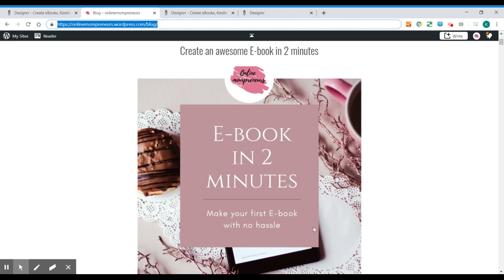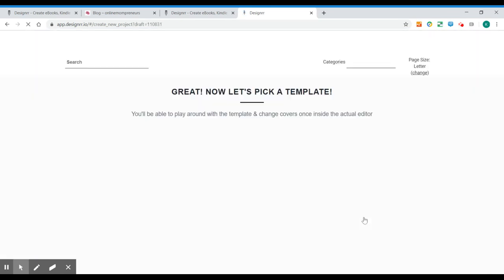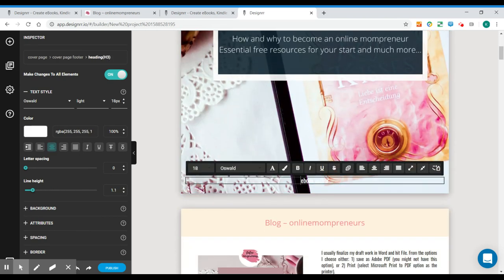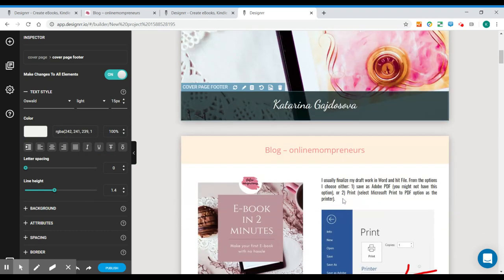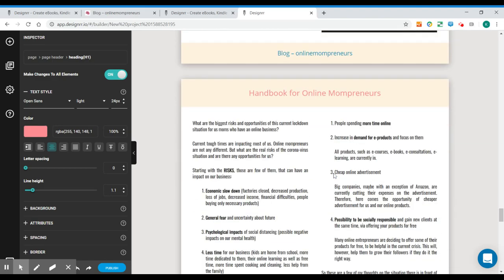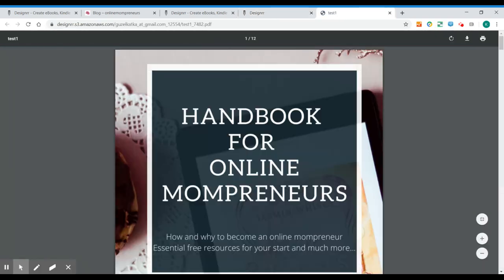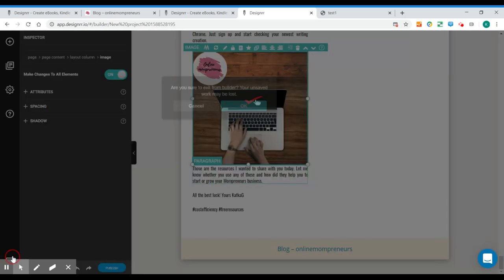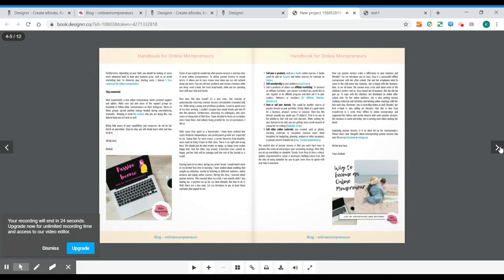Ebook from Blog in 2 minutes, no prepared content needed (exports in pdf, mobi, Epub)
Using Designrr tool, I am creating an awesome Ebook from Blog in just 2 minutes. I can download it in pdf, mobi, or Epub version, which is great for Amazon publishing.
I can change my cover and do changes as I wish. Therefore, this option to reinvent my content is saving me a lot of time and effort. I appreciate that as a busy mompreneur.
Selecting the right template, I spend minimum time on further graphical changes. To insert a picture is super easy as well. At the end of the process, I can optimize the size of the pictures automatically.

There are so many good features in Designrr. I cannot imagine producing my e-books without it. This tool is really great. It can create 3D versions of your cover in no time, as well as a flipbook, that is so popular nowadays. I have seen other online tools that create flipbooks from pdfs only, and they are much more expensive than the Designrr subscription.

If you are interested to find more resources for online mompreneurs, read my other blog posts

If you are yourself an online mompreneur, I would love to have you in my Online Mompreneurs Tribe

You can try Designrr tool yourself (now only 29 dollars forever)